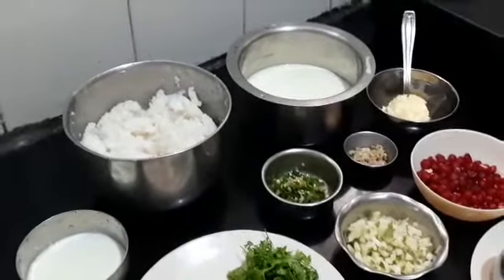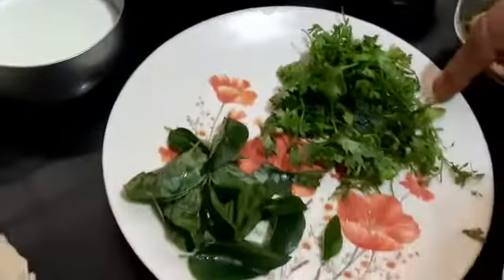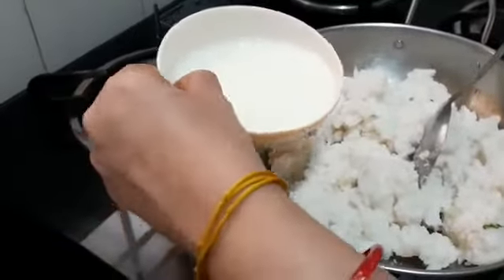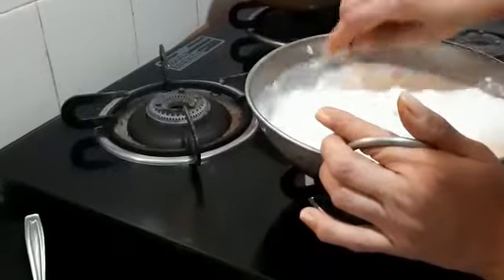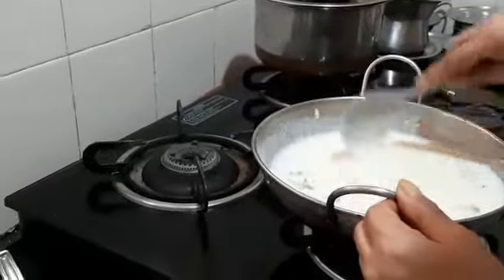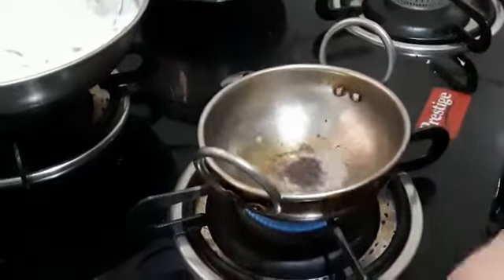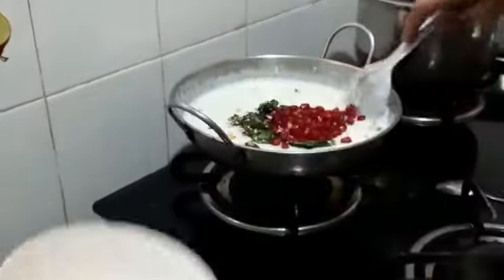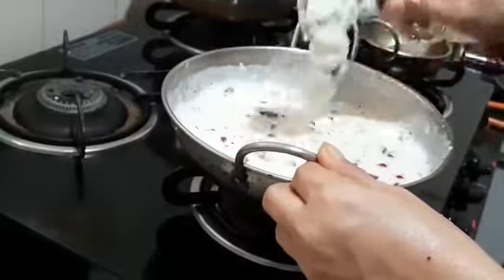Recipe 31: Navratri Prasadam - Day 3 🌻(Oggarane Curd Rice)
Hello Everyone,
This is Shyamala Parthasarathy. Today I am going to show you all how to prepare Oggarane Curd Rice.Kindly watch my videos and if you all like my videos,then please Like,Comment,Share and Subscribe my videos too.Thank you. ☺

Oggarane Curd Rice
Ingredients:
Rice - 2 cup (cooked and mashed)
Channa dhal - 1 tsp
Urad dhal - 1 tsp
Salt - As per the taste
Finely chopped curry leaf and coriander leaf  - little
Finely chopped chilli - 2
Finely chopped ginger - 1 tbsp
Finely chopped mango - 2 tbsp(optional)
Pomegranate - 1/4 cup
Cashewnut - 2 tbsp

Preparation:
1.Keep pan on stove on low flame and add cooked rice.To this add one cup of milk,mash well without any lumps.
2.Switch off the flame and slowly add butter,1 1/2 cup of milk, coriander and curry leaf little,chilli,ginger,mango,pomegranate, cashewnut,salt and hing.Mix well.
3.Finally add 3 tbsp of curd and mix well.

Note: Grated carrot can also be used. Grapes should be added only at last,after mixing all ingredients.Check the consistency,if it is very thick you can add left over 1/2 glass milk.

Oggaranne Curd Rice is ready now!